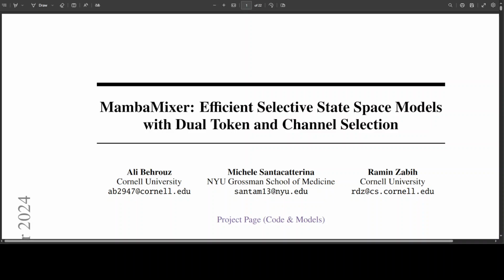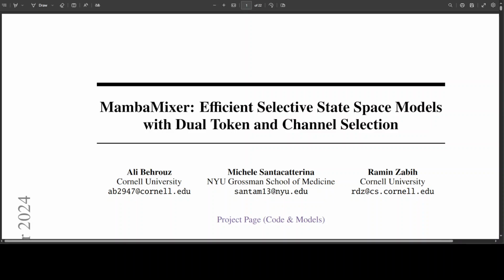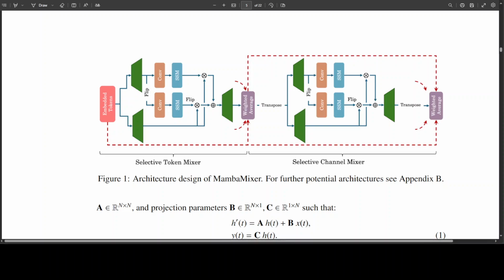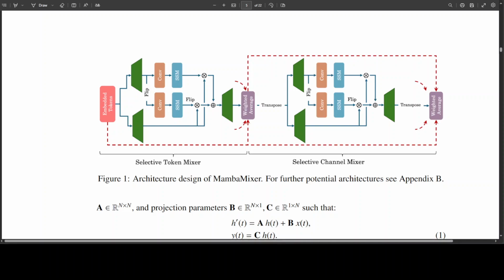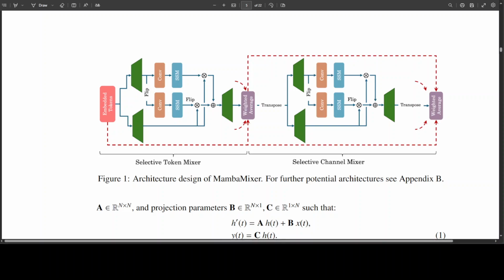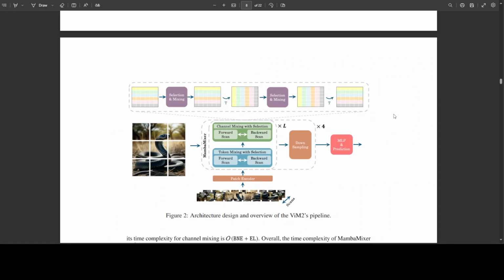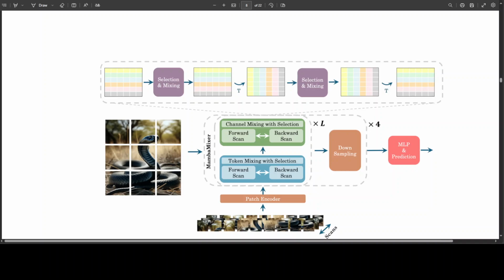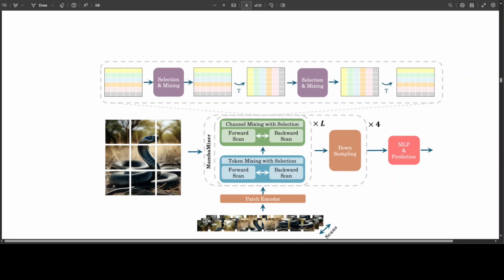MambaMixer - Efficient Selective State Space Models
This video shares MambaMixer which is incorporating dual selection across channels and tokens, enabling efficient mixing of information and enhancing information flow between layers. MambaMixer is applied to design Vision MambaMixer (ViM2) and Time Series MambaMixer (TSM2).